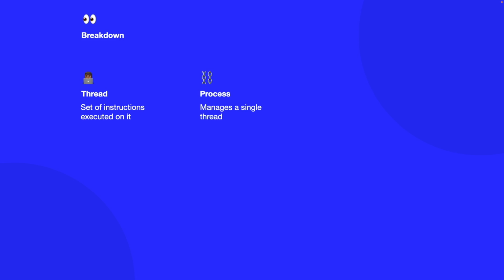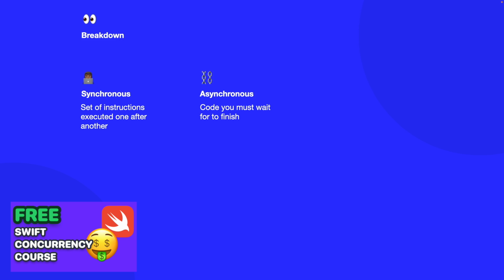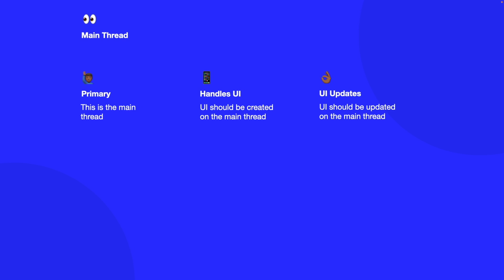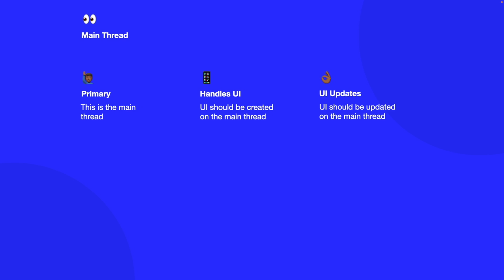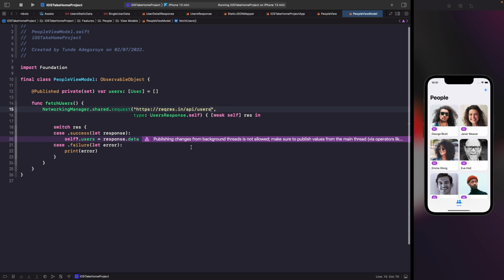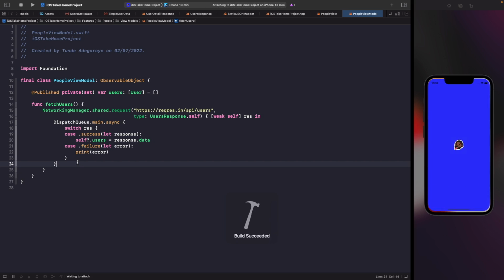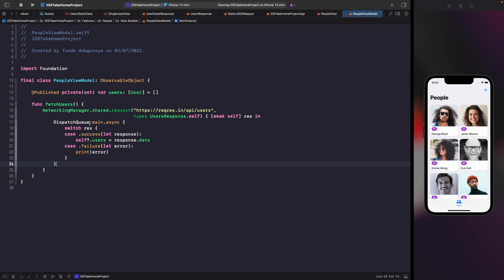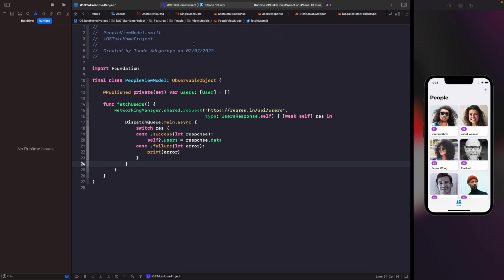Threading in Swift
In this video, we'll discuss what Threading is. We'll talk about the benefits of why we use Threading in our iOS apps. We'll also talk about the benefits of threading.

We'll talk about why we put certain logic onto the Main Thread in our SwiftUI apps and the benefits of doing this.